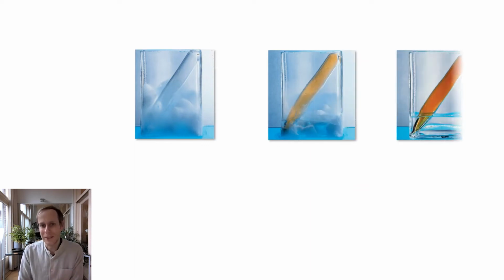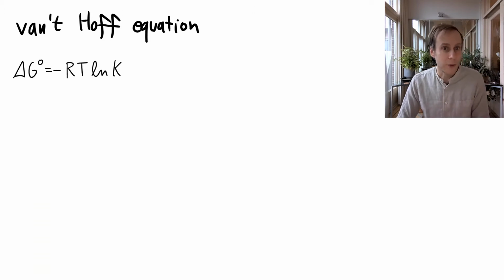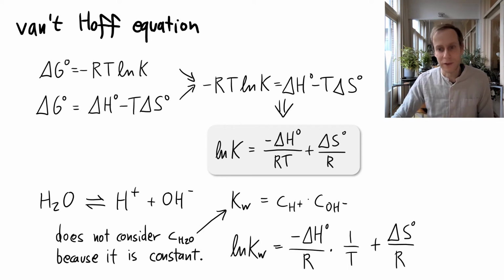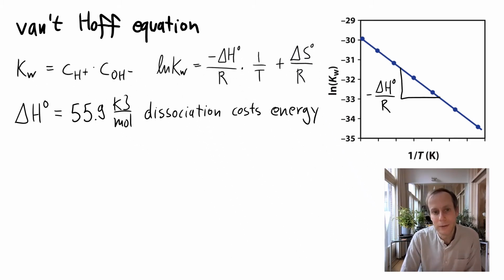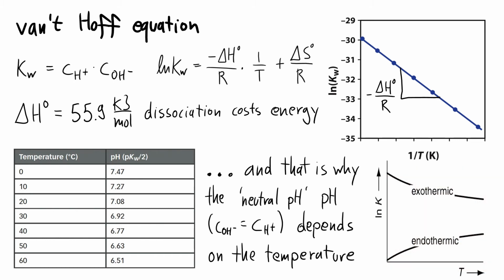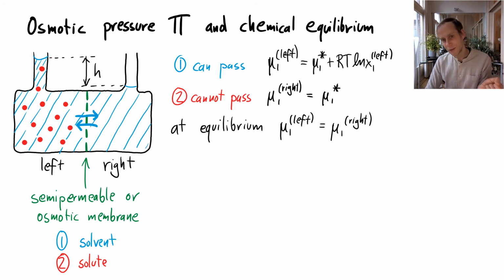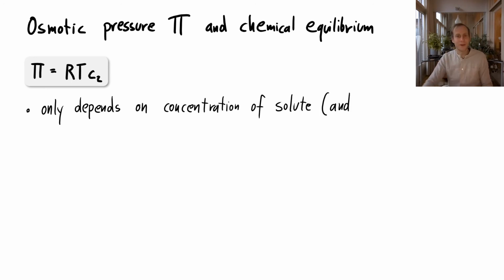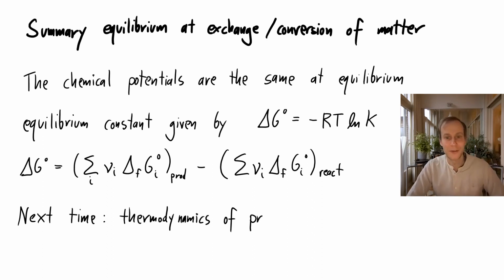Thermodynamics 5: Chemical Potential 6